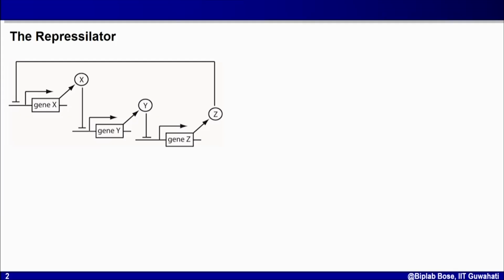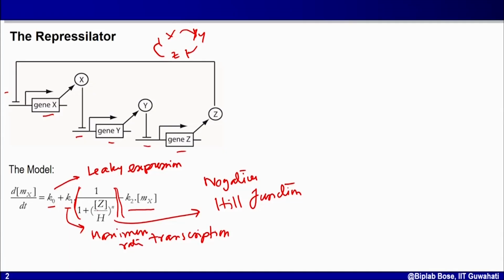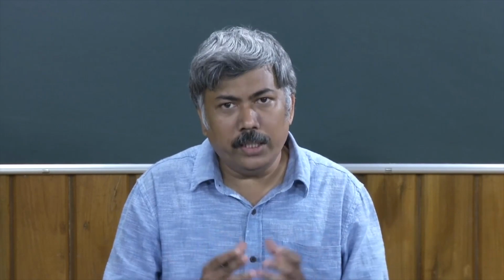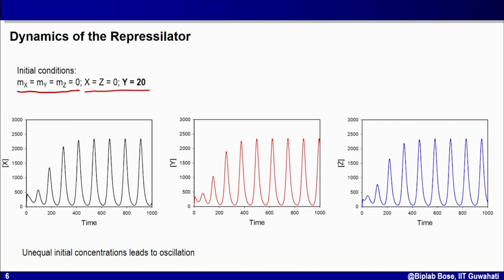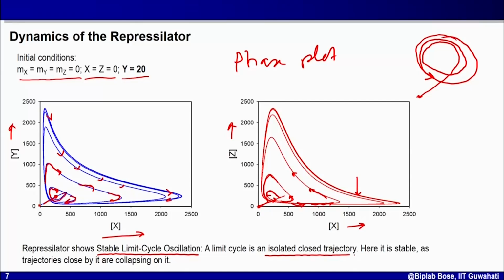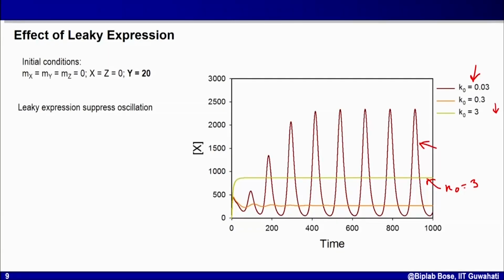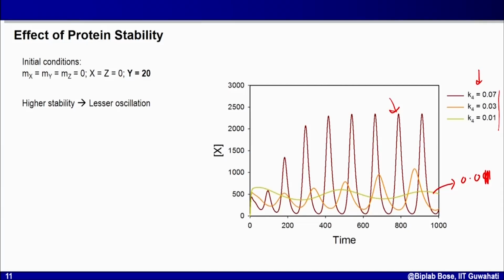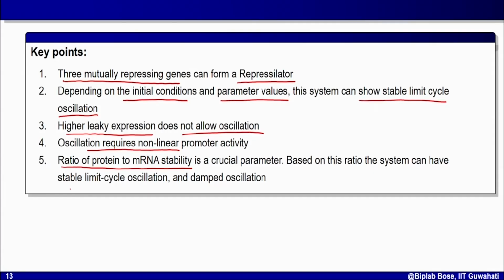Modeling Transcriptional Circuits-2